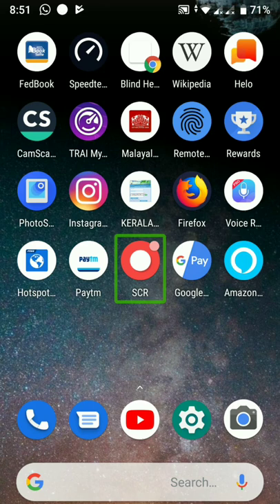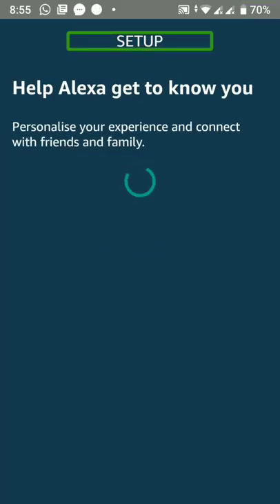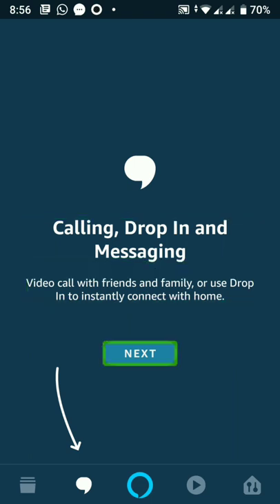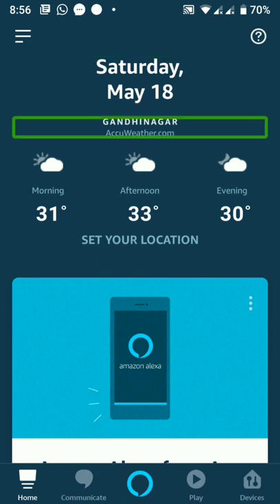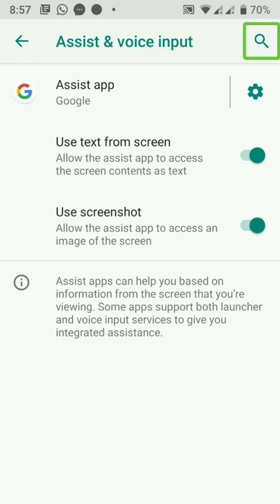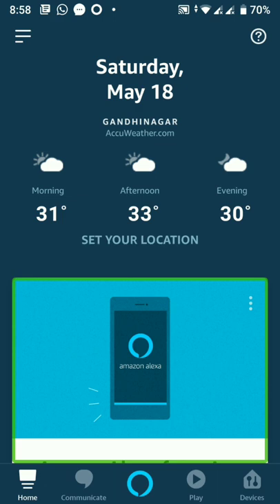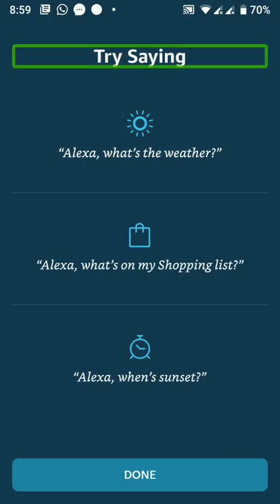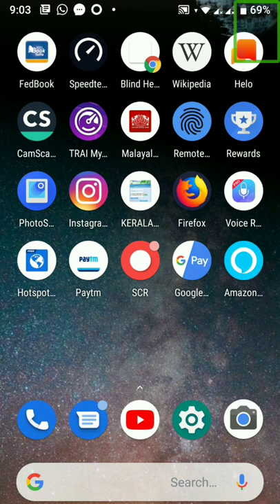How to use Amazon Alexa in Android phone